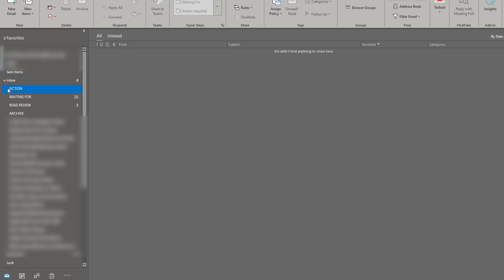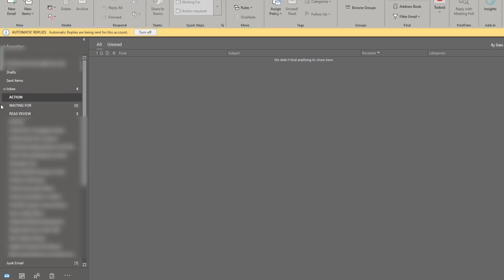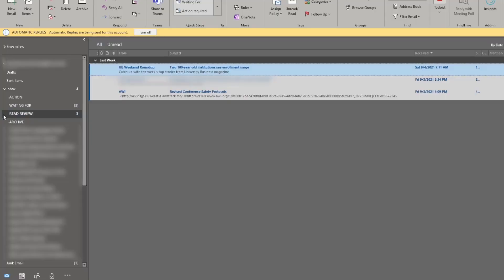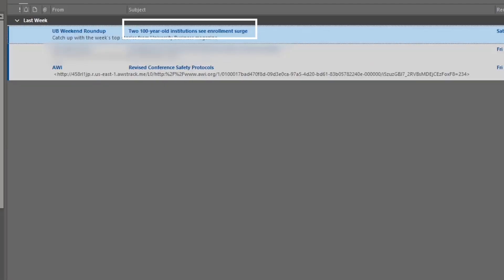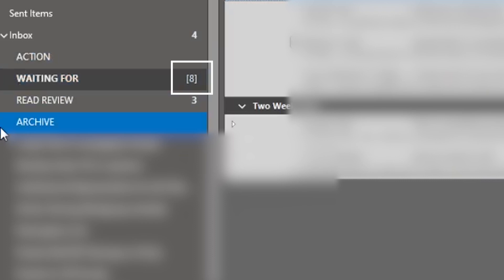Email Folders for GTD | Practicing GTD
Email folders for GTD. This shows how I set up my email in outlook for gtd. I did a video in 2020 about this and this is my updated version.

I am NOT a GTD certified coach. I'm just a fellow practitioner sharing my successes and journey. For more information on the Getting Things Done methodology, check out the book of the same name by David Allen. It just might change your life!

0:00 Welcome
0:40 Disclaimer
2:17 Getting Started
3:10 Action Folder
7:35 Read/Review Folder
9:20 Waiting For Folder
11:02 Tips for using Waiting For Folder
11:49 Project Support Folders
12:25 Project Support vs Subject Folder
14:15 Tips for using Project Support Folder
15:43 Incubate Folder